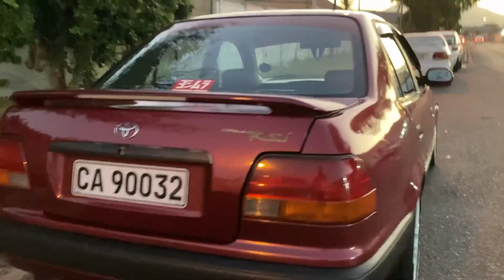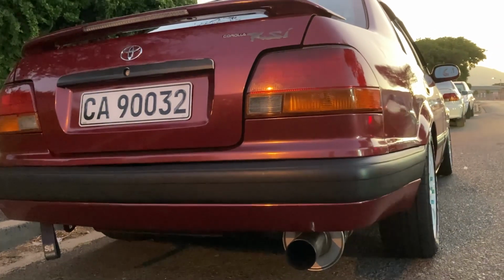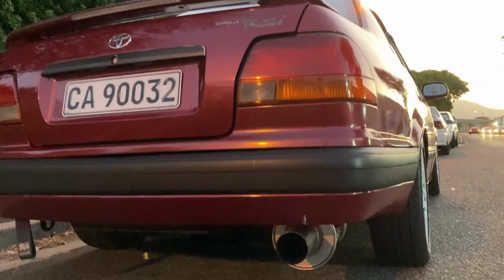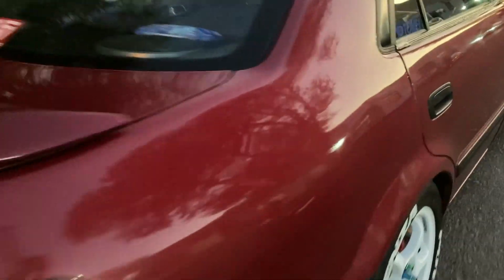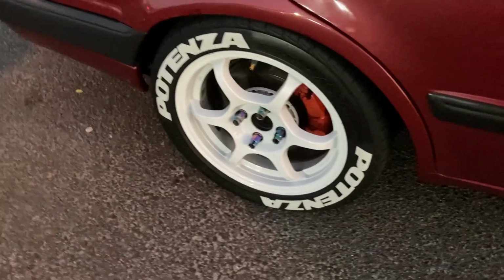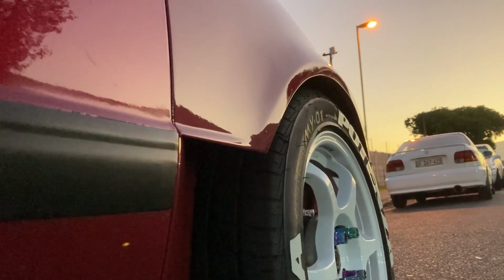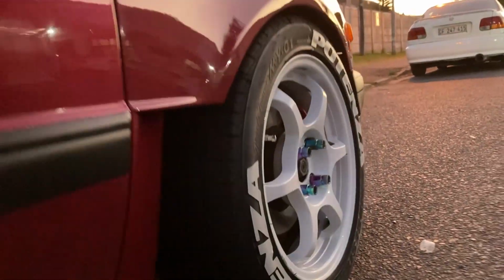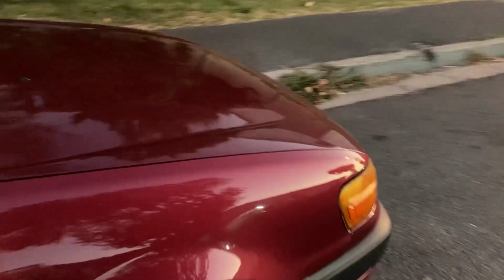DYNO DAY | XCEDE PERFORMANCE | INSANE BURNOUTS AND CARS !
Introducing Xcede performance dyno day. More of a vlog styled walk around video with some cinematics in between. I also done a short review with one of the owners.

To find out more watch the video!

Please do follow me on these accounts as well to stay updated!